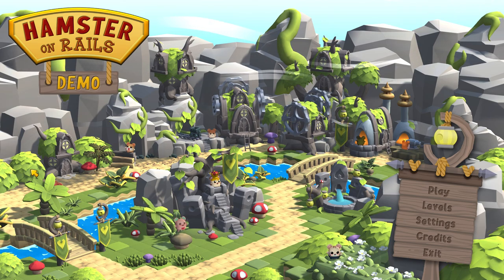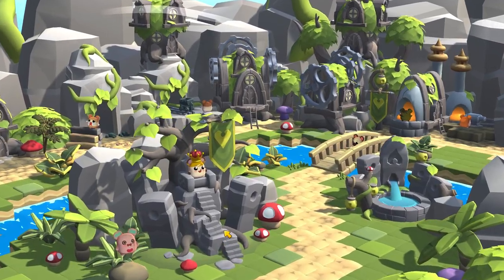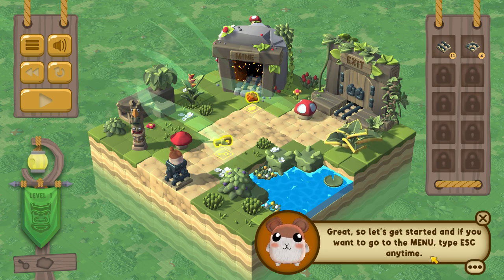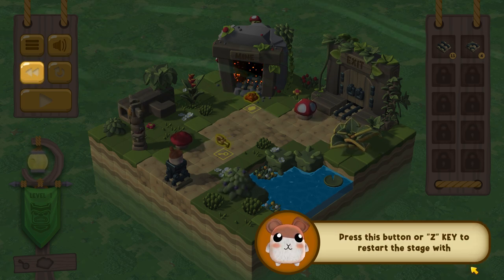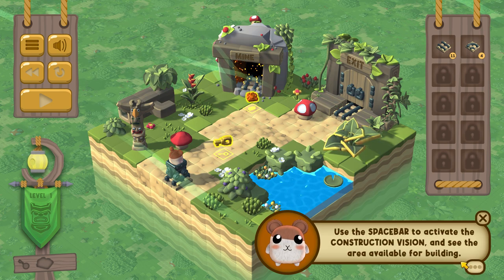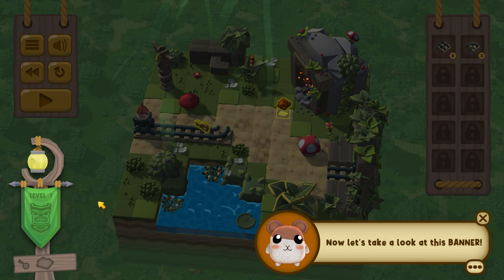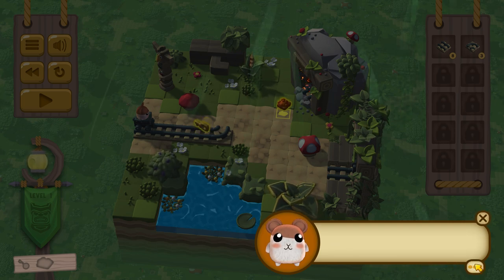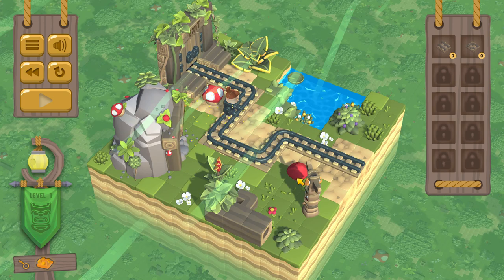Hamster on Rails DEMO - First Look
This will be a fun game to play upon release. Graphics are great and each level makes you progress a bit more as it become more harder but no difficult. It has a fun little storyline.